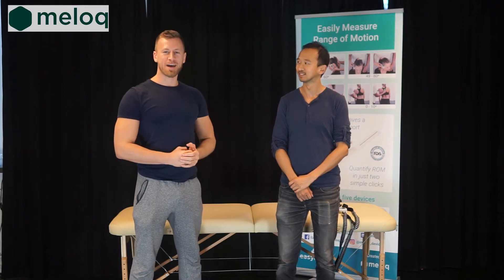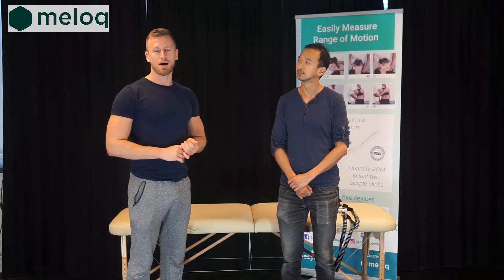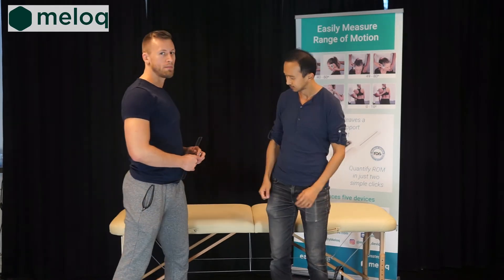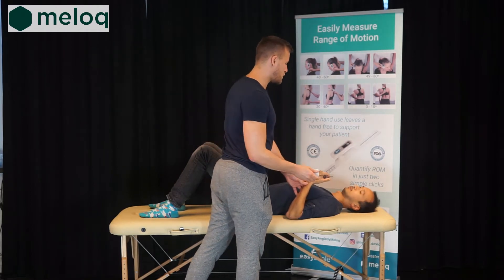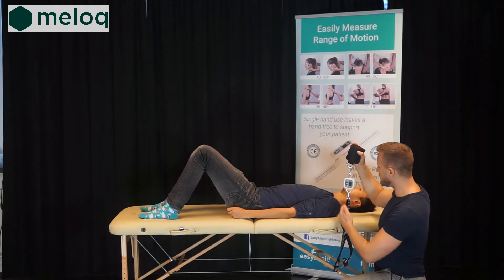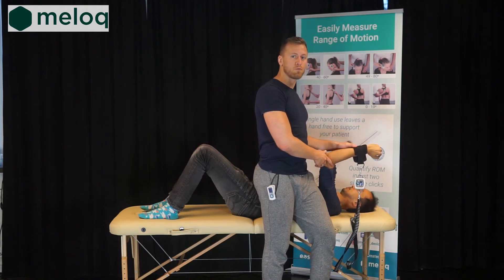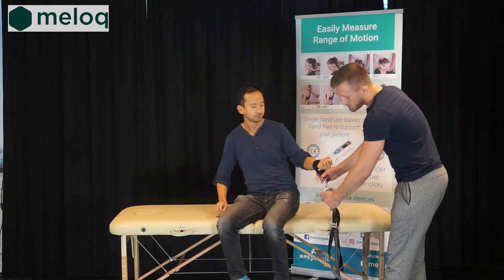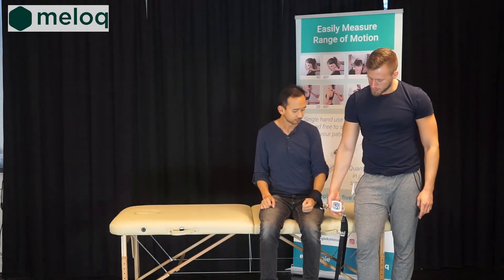Measure More Pack - EasyAngle and EasyForce Joint Benefits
This video shows you an example of a use case where EasyAngle is used together with EasyForce to complement functional tests to get a more comprehensive and objective picture of the patients status.

Please read more about EasyAngle and EasyForce and see more examples of use cases